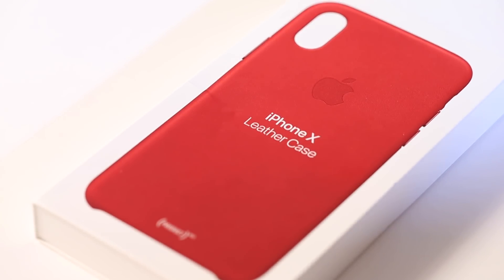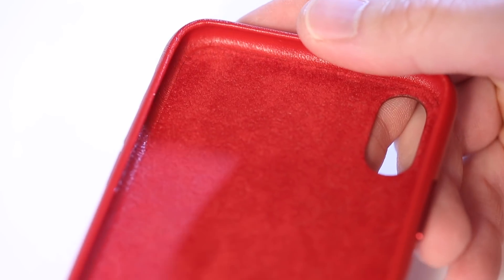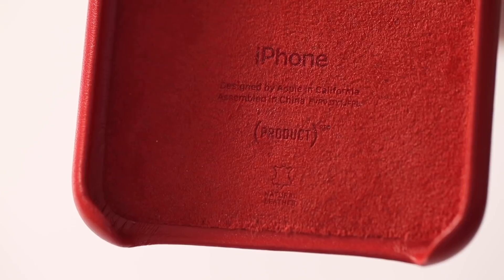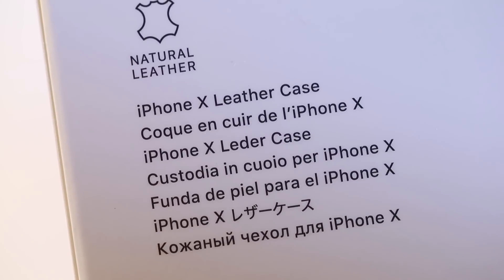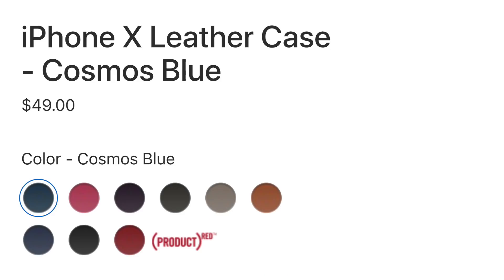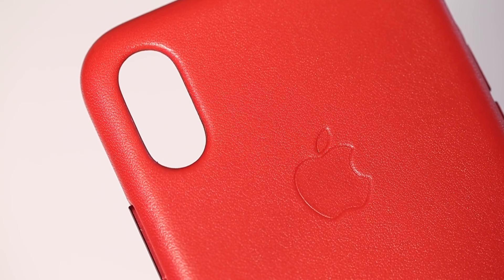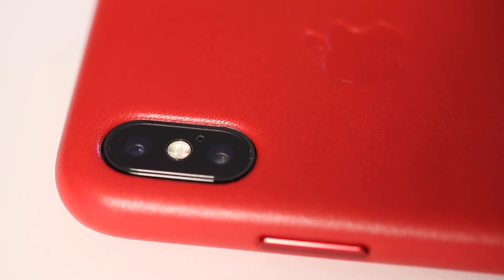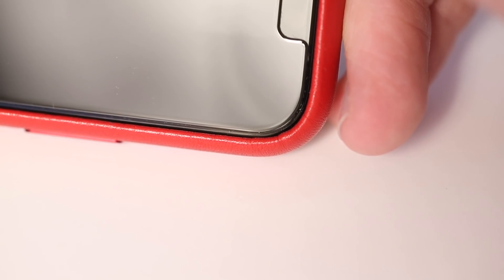Apple iPhone X Leather Case Review with WhiteStone Dome Glass Screen Protector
Apple iPhone X Leather Case Review with WhiteStone Dome Glass Screen Protector.  It's compatible with the WhiteStone Dome Glass Screen Protector, which was a big buying factor for me.  The case feels premium and has a great fit and finish; it is worth $49 if you value the way it looks.  Just like any other "leather product", you're just paying more for the "looks".